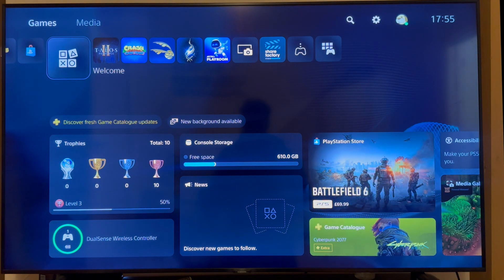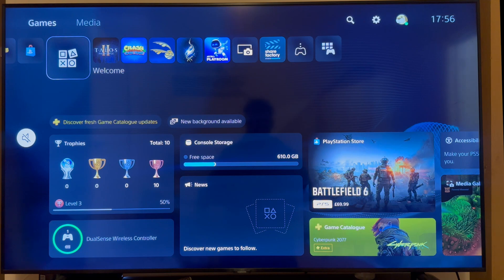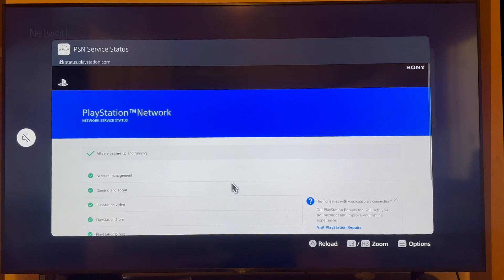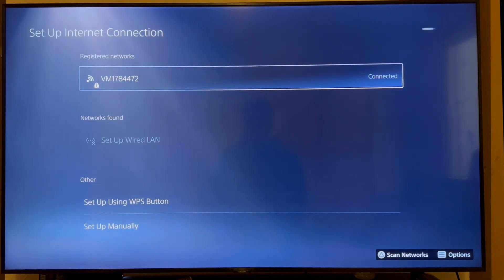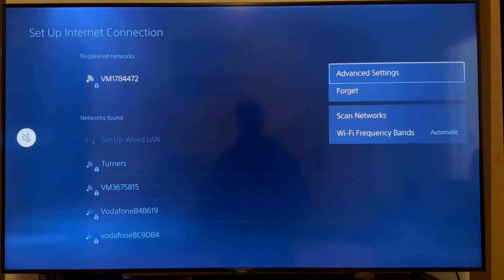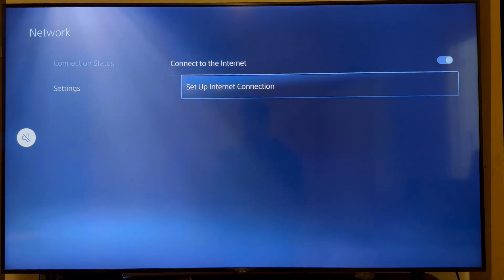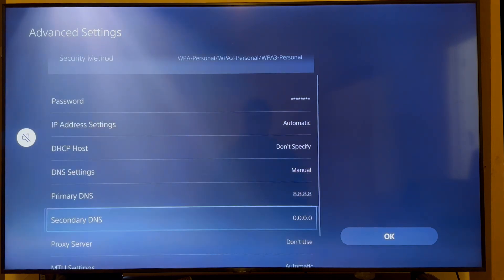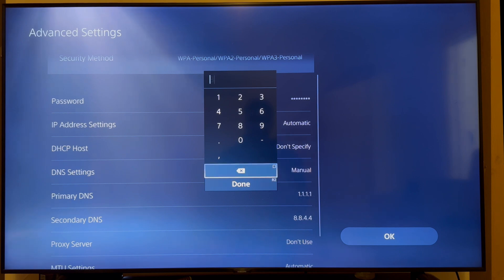How To Fix PS5 Not Connecting To WiFi / Internet Problem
Here’s how to fix your PS5 when it won’t connect to Wi-Fi. This tutorial covers adjusting DNS settings and troubleshooting network errors. Great for resolving PSN connection issues, lag, or failed internet setup on PS5 when your internet is working on other devices.